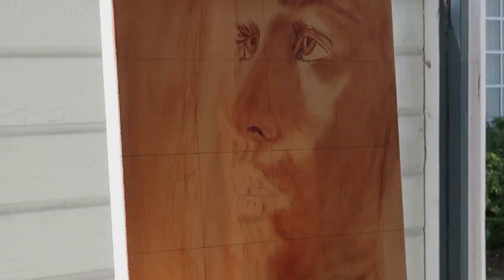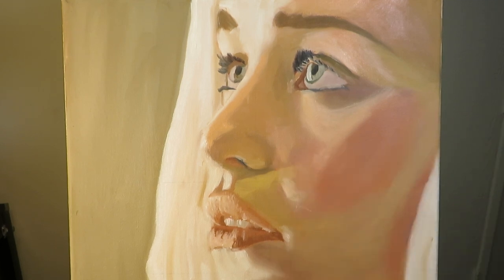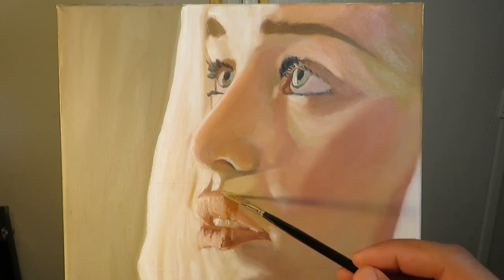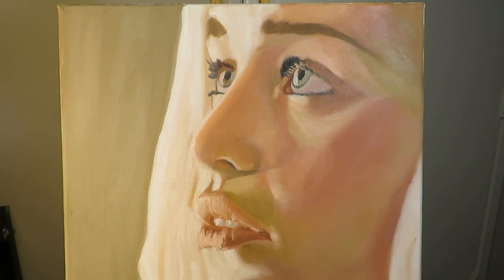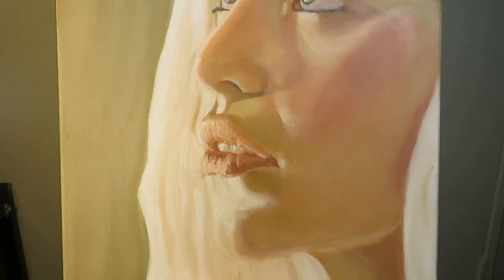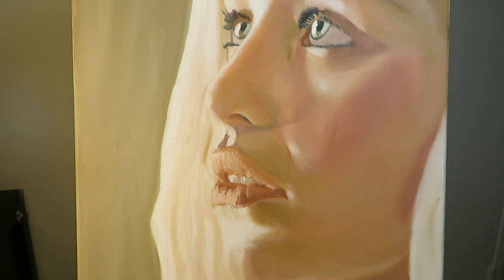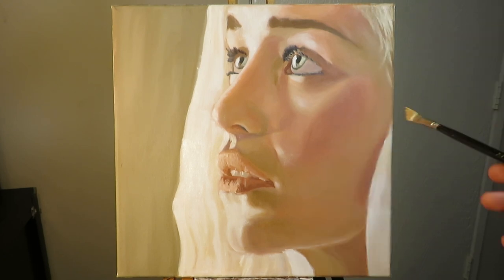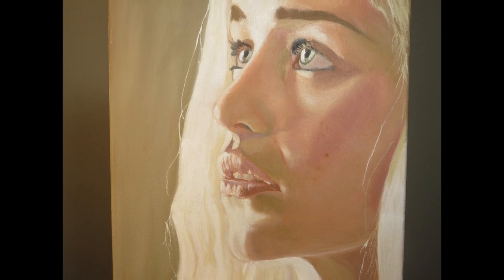"Daenerys" | The Finished Portrait | Learning To Paint With Oils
In this video I finish this portrait of Daenerys Targaryen as portrayed by the beautiful Emillia Clarke.